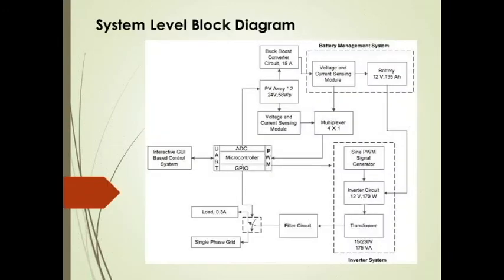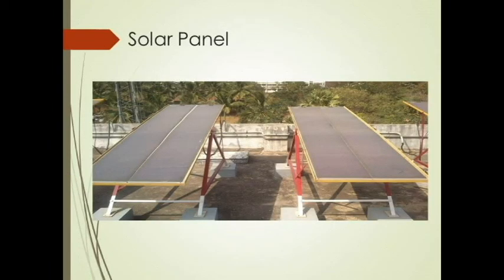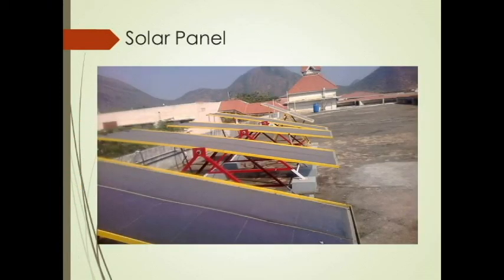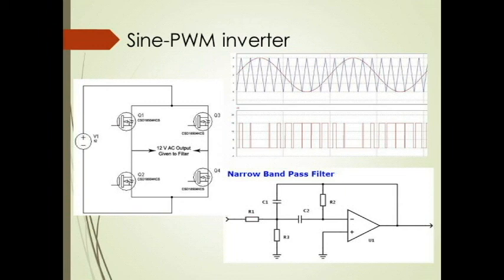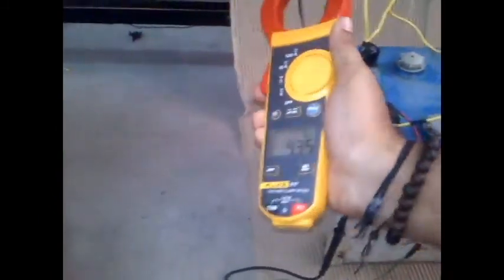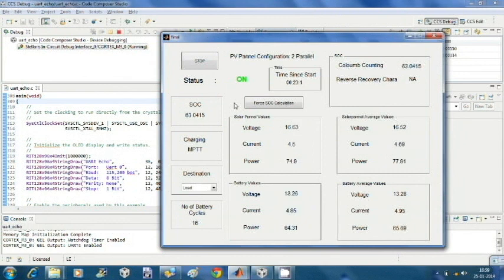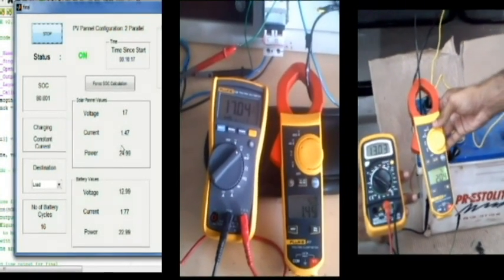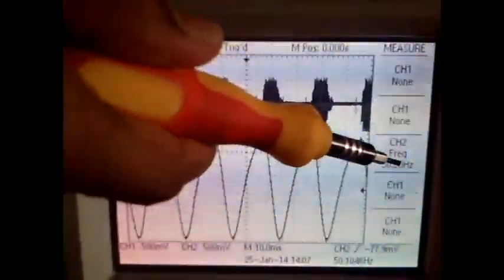TI Analog Design Contest 2013 2014 Intelligent load Management System with Optimal Use of Solar Ener